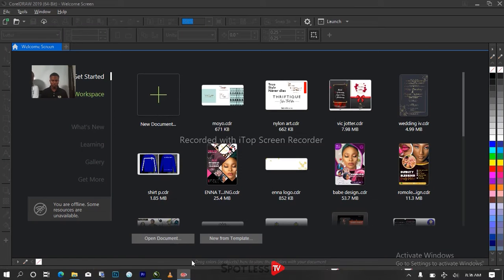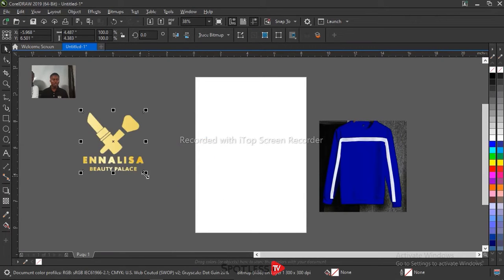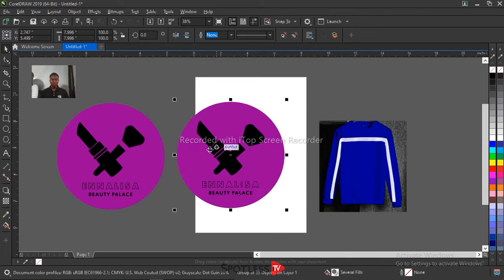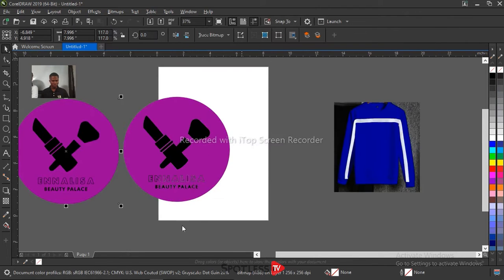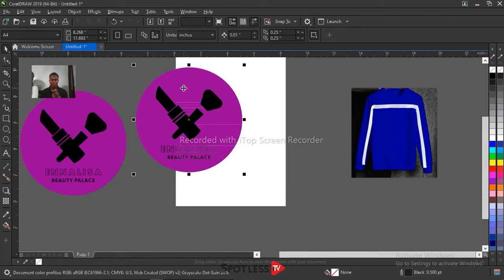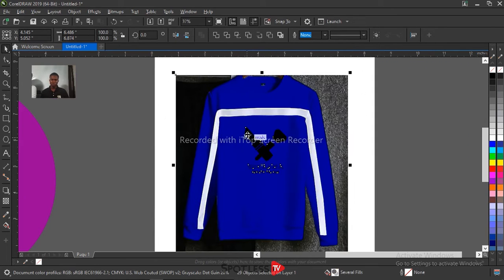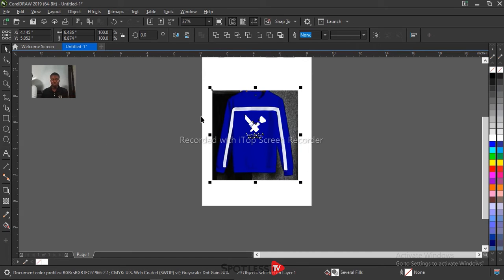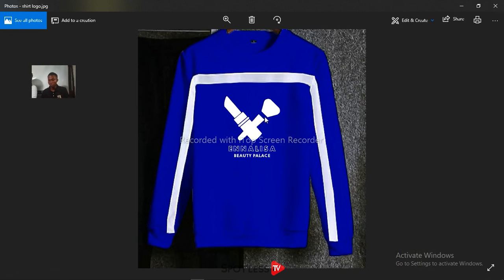how to edit logo and place it on clot in coreldraw. simply change colors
the video is suitable for beginners and pro